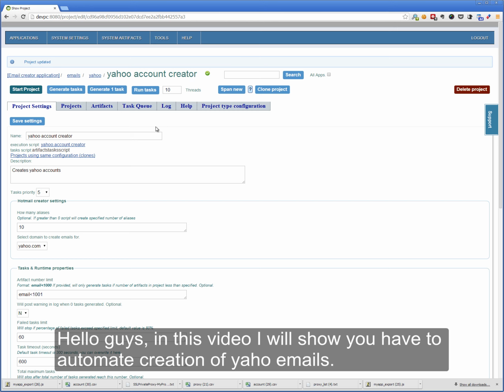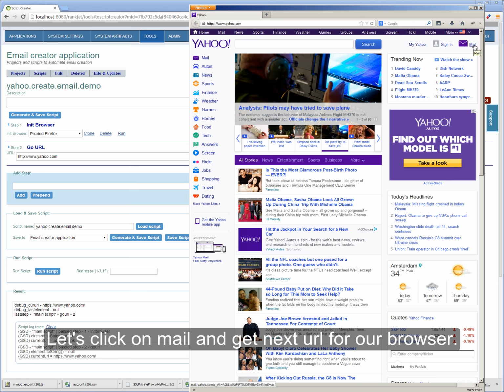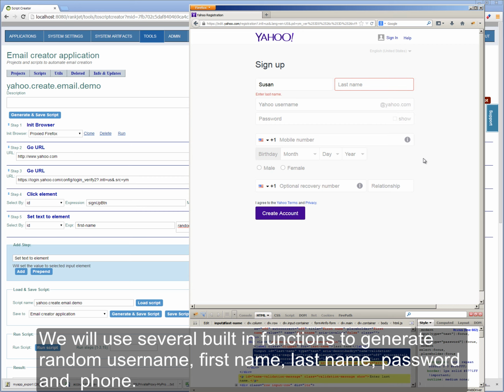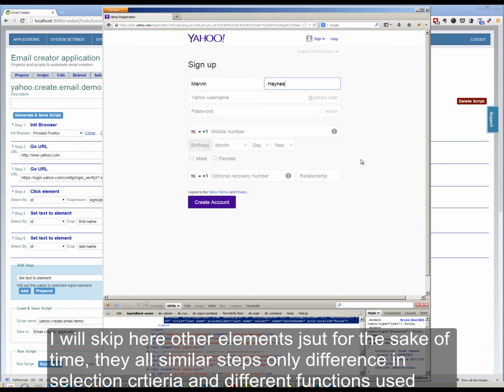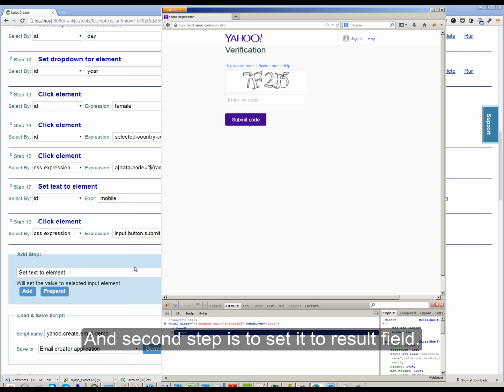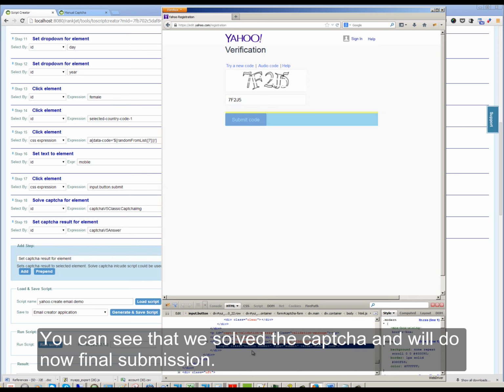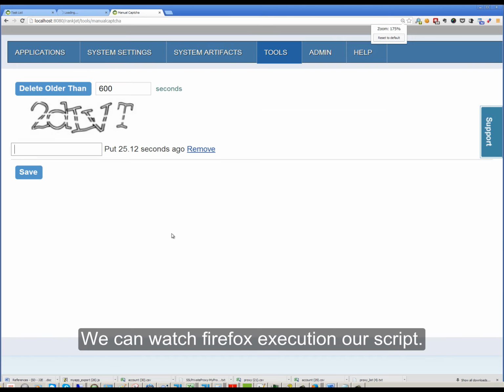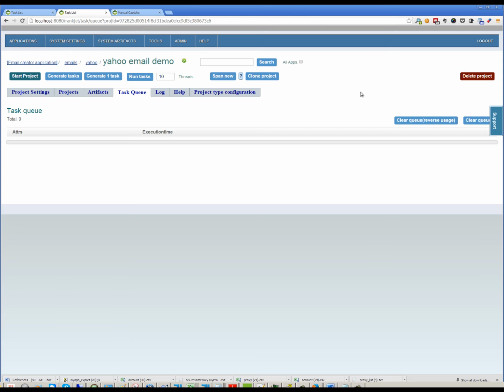RankJet WAF, automating creation of yahoo mail